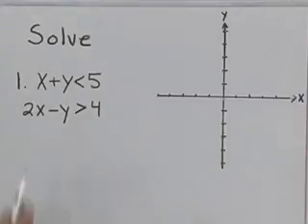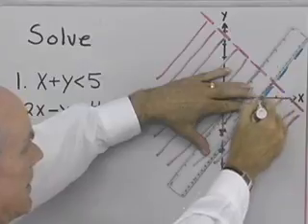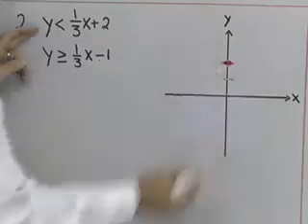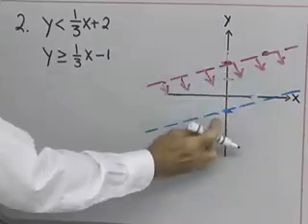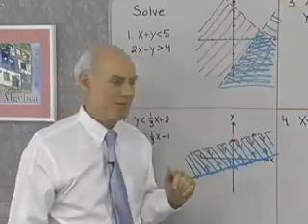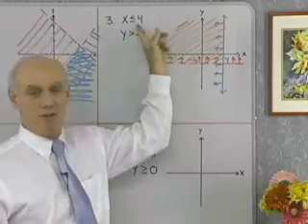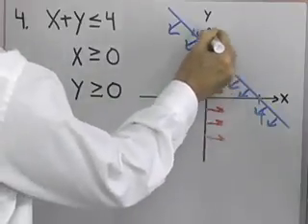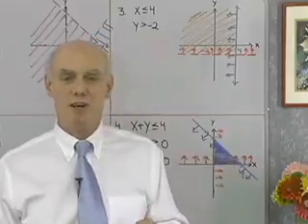Chapter 03 sec 06